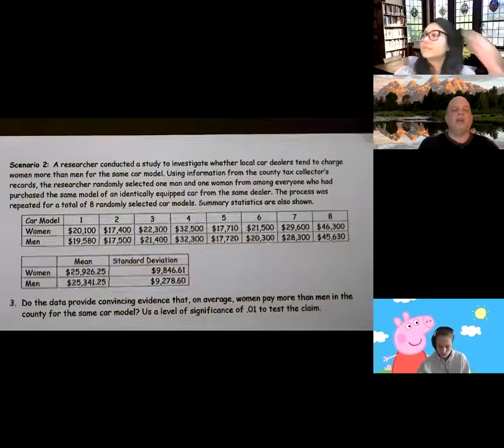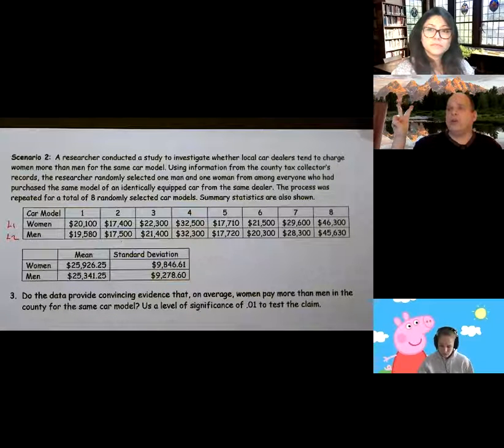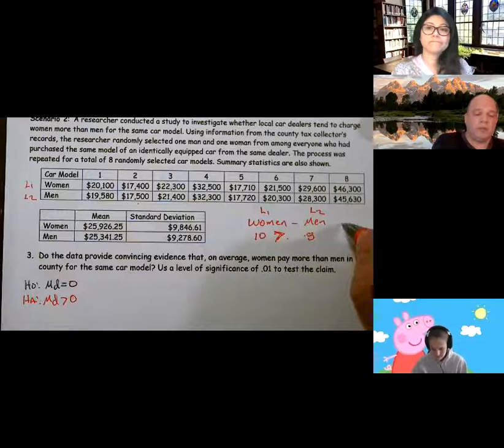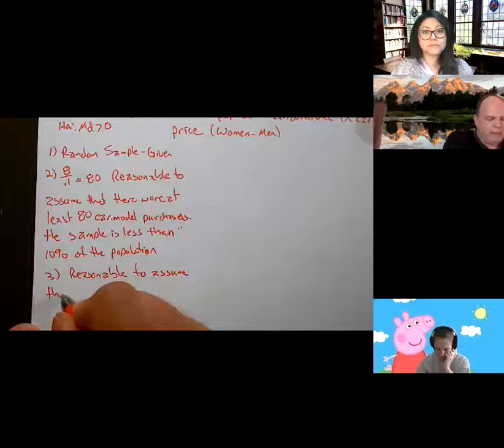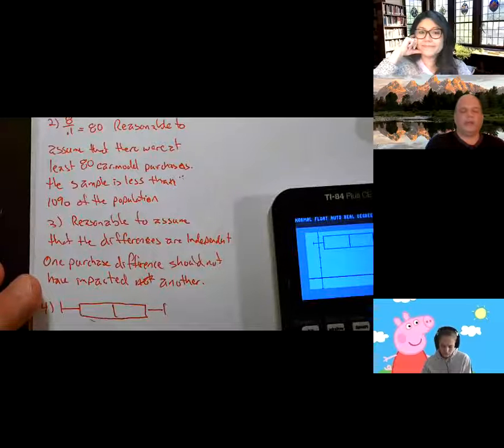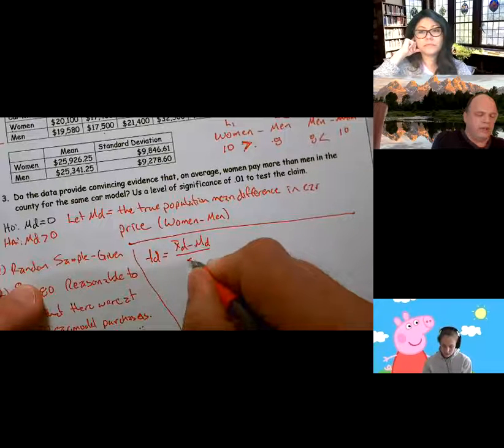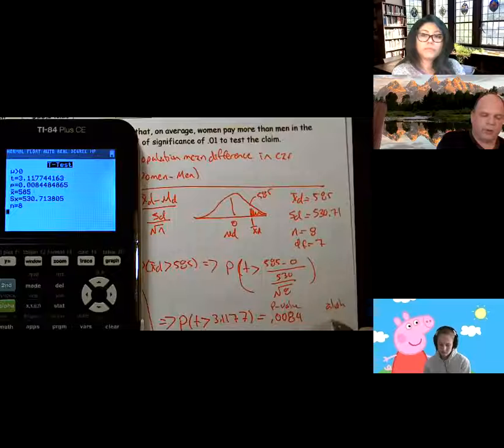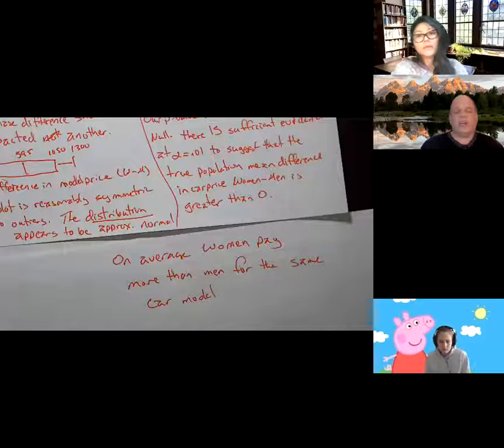03 Unit 5 Paired Quiz Scenario 2 Hypothesis Test